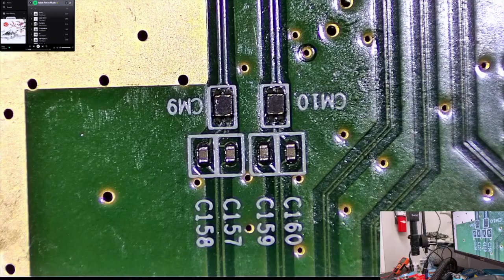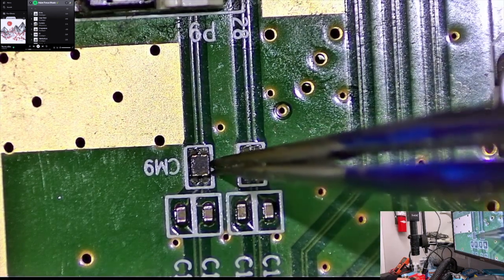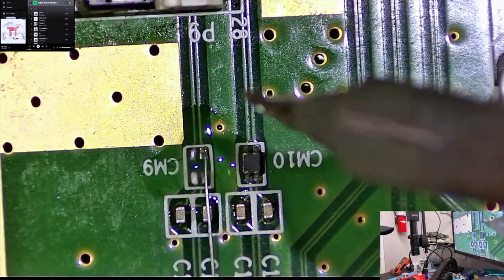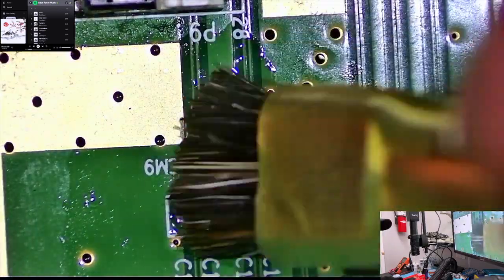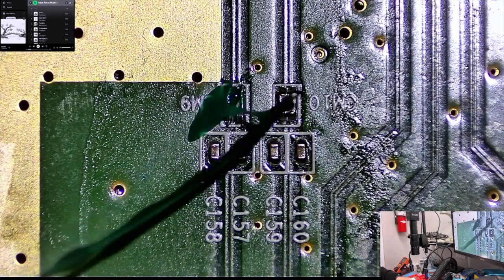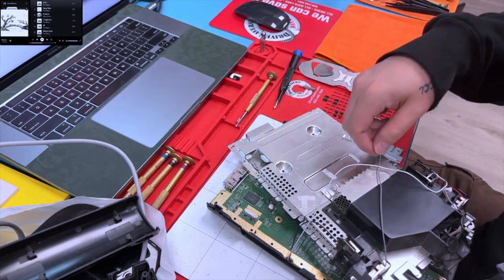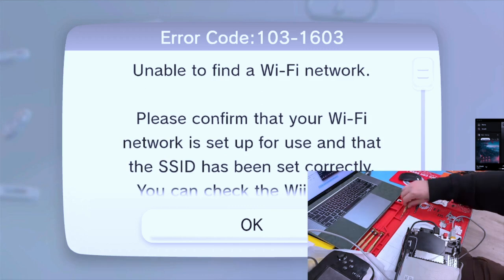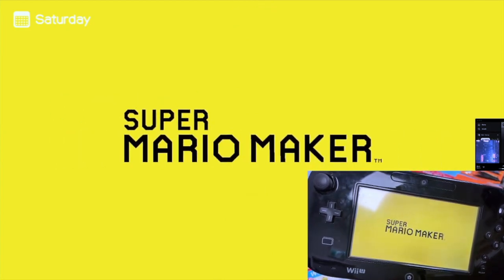WII U error 160 1400 Permanent solution! No new parts required, just some basic soldering!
WE TAKE SHIP IN REPAIRS!
You are responsible for your own shipping costs.

I will be showing all sorts of electronic repair videos and taking you inside the world of micro soldering / motherboard repair! We will learn together as there is something new every time you work on electronic devices :)

I will start to show links of the items I use and where you can get them!

Back on it with another repair, this was a Wii U error code 160-1400 disc drive not detected a very common issue I have seen dozens of these issues.

 Email in channel info for ship in repairs!

ETHEREUM/BNB: 0xF11f654Fe18032D361203e40e6bC0DD09923a508
Doge: D8naJD6AUx4nspQA1qG38GJhBNkGf7YZ2Y
Bitcoin: bc1qrhqmp9gmv6wcvgle833ns8u7am4xa7la06murv